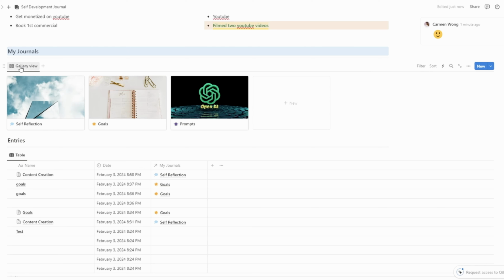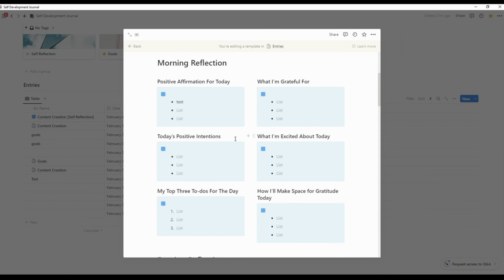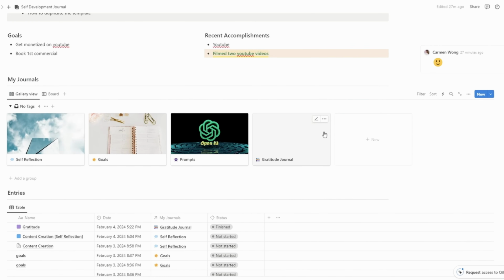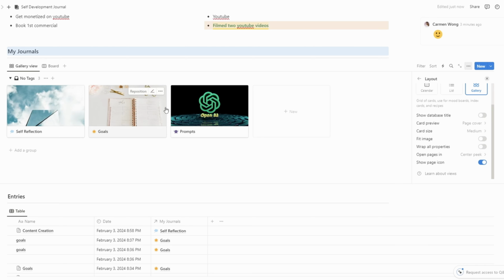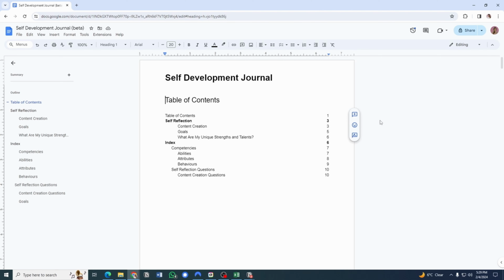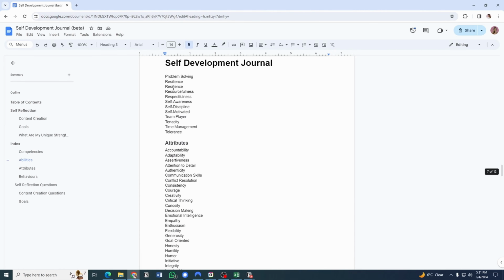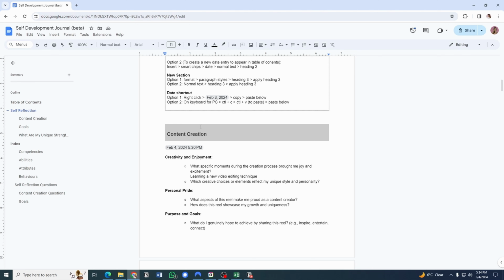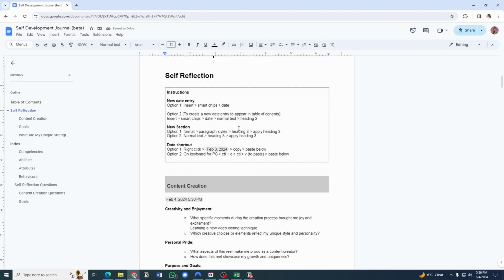How to use Notion & Google docs as a journal (free template)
In today’s video, I’ll walk you through how to set up and customize a journal in both Notion and Google Docs!

Notion:
- How to use databases and templates in Notion for journaling.
- Tips for customizing journal covers, icons, and prompts.
- How to create and organize multiple journals.
- How to use ChatGPT to get self reflection questions.

Google Docs:
- How to use Google Docs as a simple, journaling tool.

*Share Your Insights*
I'm on a mission to help creators improve mental health through journaling and AI. To help me with this mission I need your feedback! Take this 5-minute survey to share your self-reflection challenges and get a chance to be a beta tester for my upcoming course.

⟡ Manfrotto Compact Light Aluminum Tripod with ball head, Model: MKCOMPACTLT-BK

⟡ Rode NT1 5th Generation Condenser Microphone

⟡ Selfie Stick Tripod, UBeesize 62" Extendable Tripod Stand with Bluetooth Remote - recommended beginner tripod

00:00 - Intro
00:12 - Notion Journal
06:50 - Google Journal